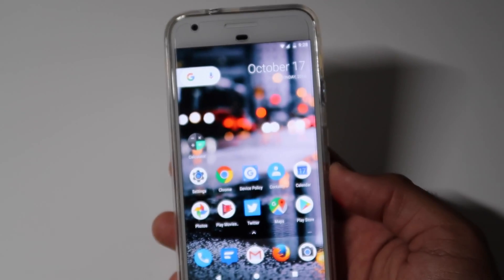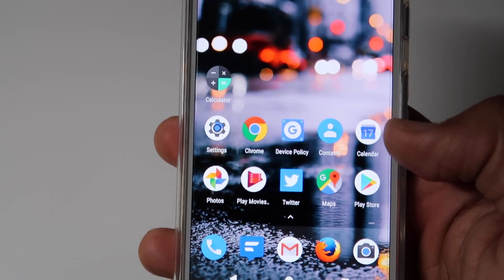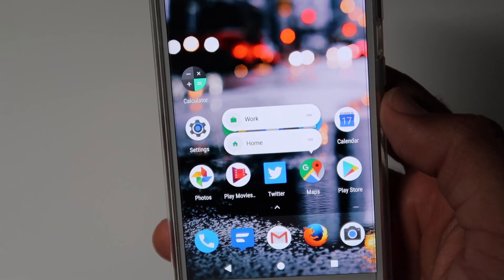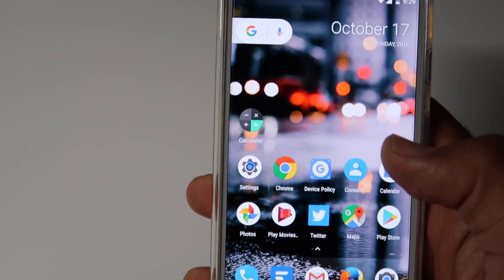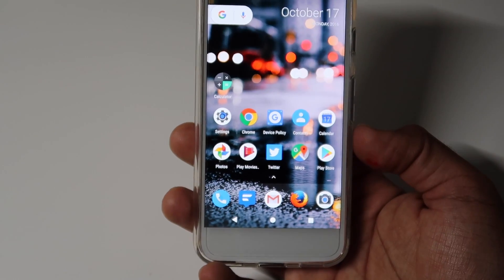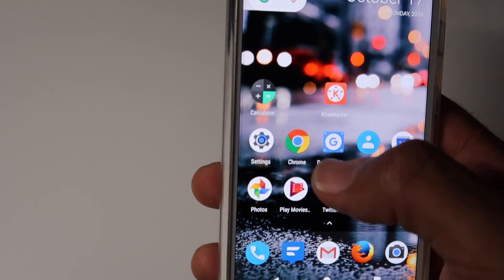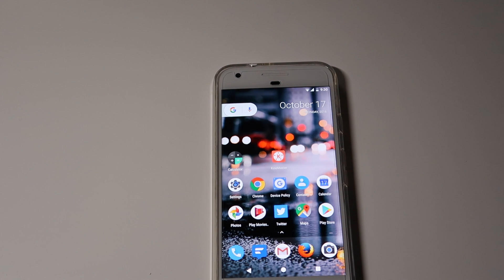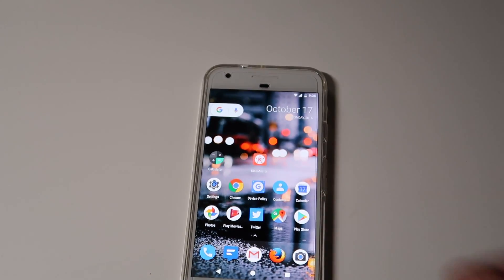Google Pixel Launcher Shortcuts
This Launcher Shortcuts function is clearly in its infancy.
Hopefully the benefits of it come out as the phone grows.